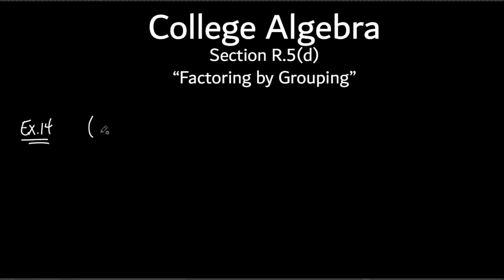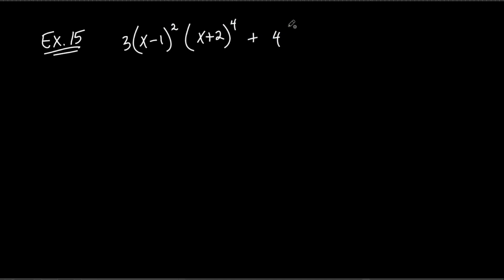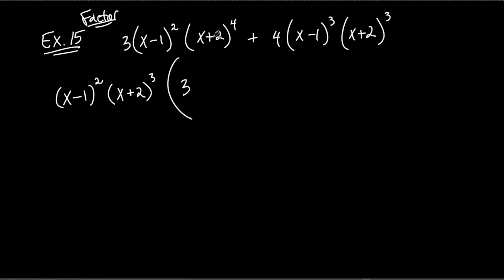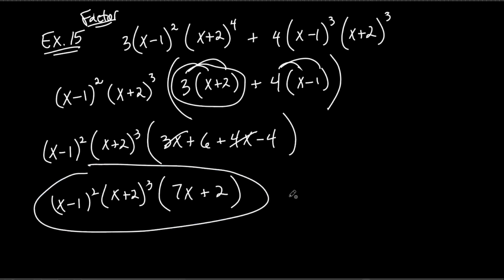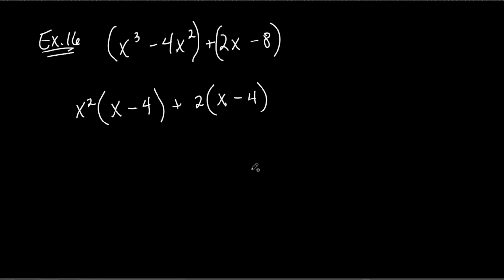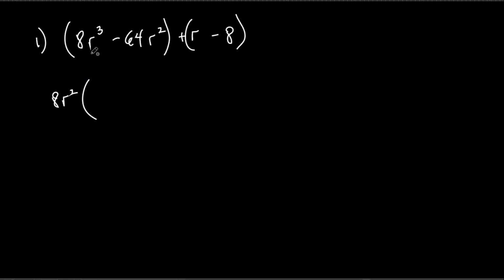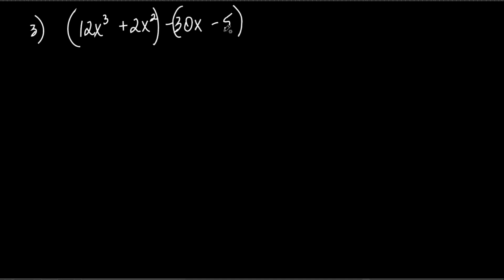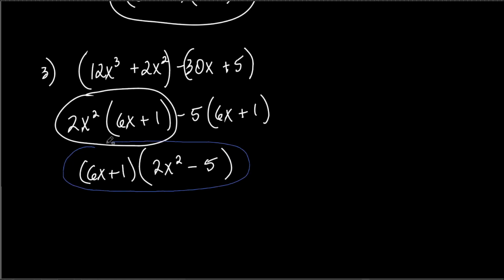College Algebra Section R.5(d) "Factoring by Grouping"